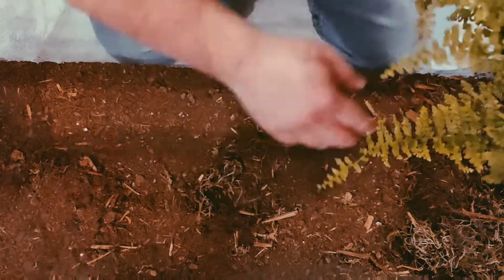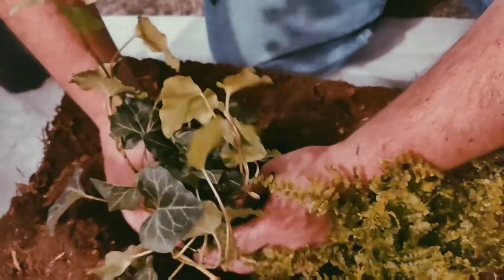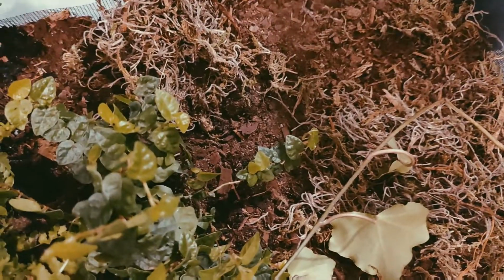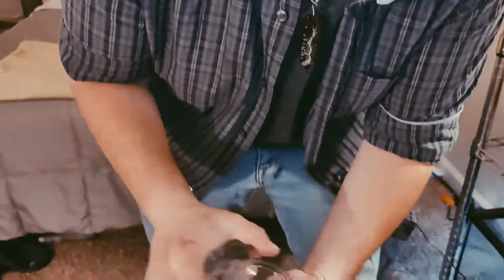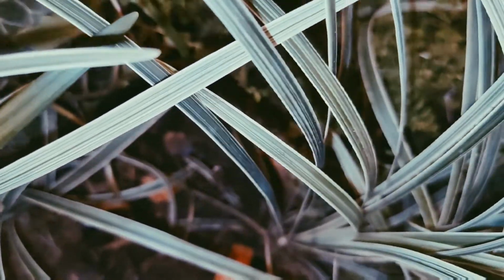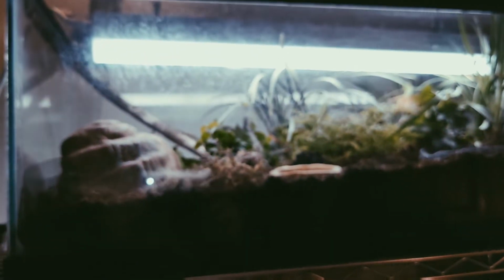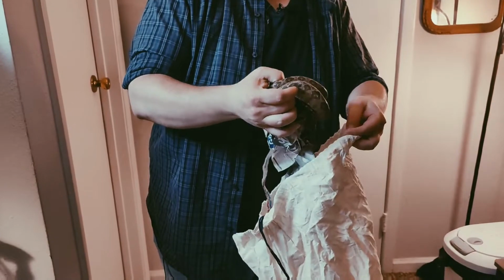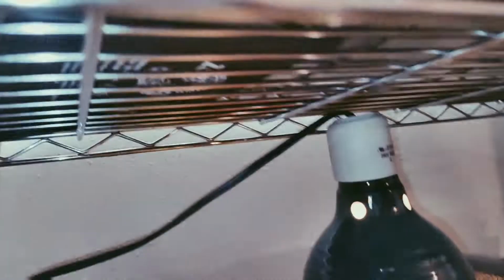Bioactive Amazon Tree Boa setup - Plants and Final Product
Hey Folks, Jeremy with MIGHTYDADPLAYS here, today I will be showing you the plants that I'm using to set up this simple and unique Bioactive Amazon Tree Boa Enclosure.
Check out the supplies used in this video below!

20 Gallon Long tank - Locally sourced through Pet Store

20 Gallon Long Screen Cover

Eco Earth

Cypress Mulch

Spagnum Moss

Spanish Moss

Lighting(I changed my option for lighting to this)

Horticulture Charcoal

The Plants were bought at my local Home Depot - Great Pricing Guys!

The Dishes and Hidy hole were sourced from a previous build

I am also available for consultations if you decide to endeavor a build of your own!

Thanks,
MightyDadPlays